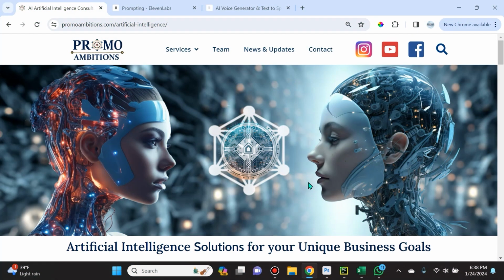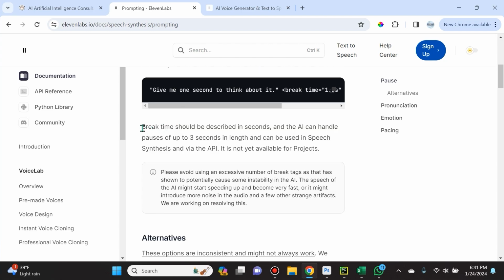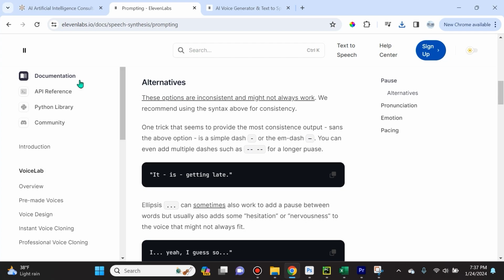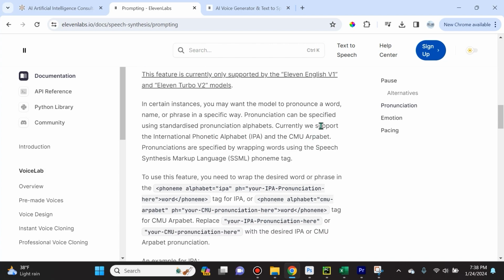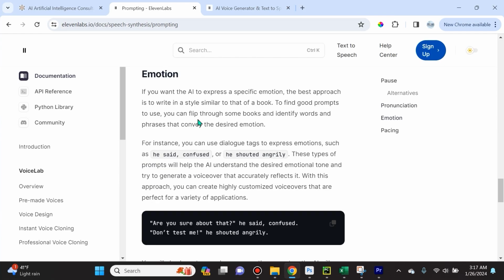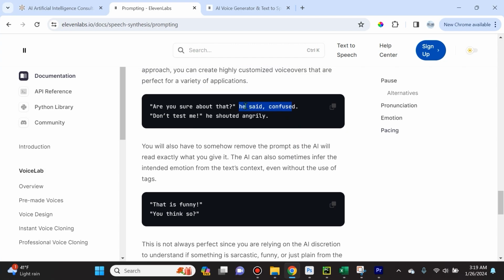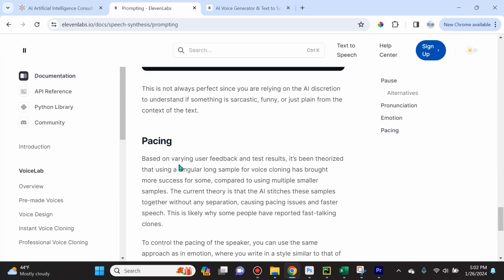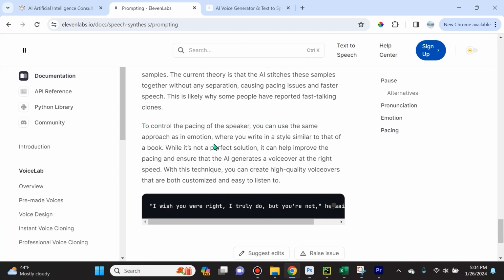ElevenLabs Speech Synthesis Prompting Guide (Full Tutorial)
ElevenLabs is the leading ai voice generation platform. This video serves as an in-depth tutorial on all the speech synthesis prompting tips and tricks. It's important to learn the ins and outs of ElevenLabs as it has impressive advanced text-to-speech software and voice cloning capabilities. They offer a range of tools that can convert text into speech using either synthetic voices, cloned voices, or entirely novel voices. These voices can mimic various genders, ages, and ethnicities, and are language-agnostic, allowing customization and the creation of proprietary speech models.